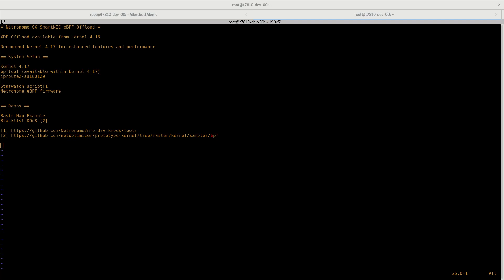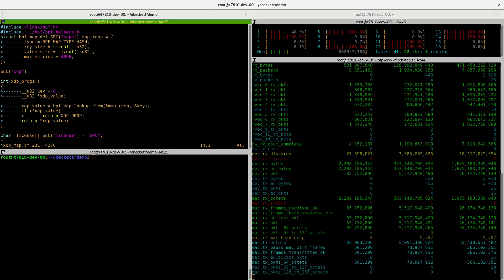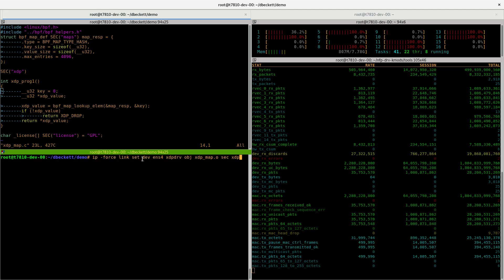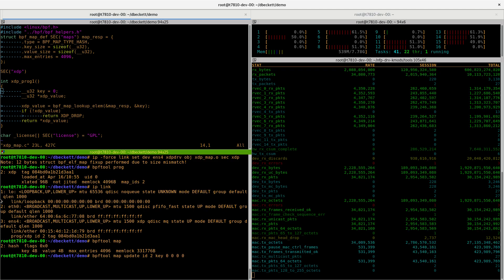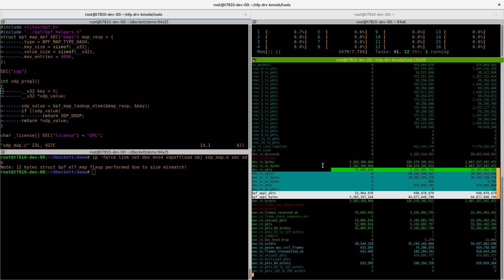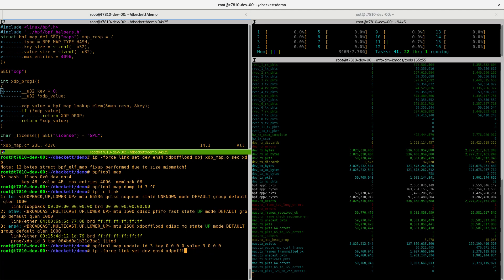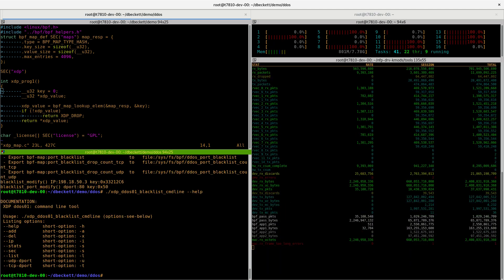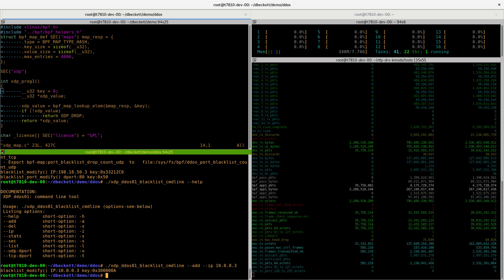Demonstration of eBPF Utilizing Hardware Offload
Netronome is leading the movement into eBPF offload. The video demonstrates how to offload eBPF programs onto the Netronome Agilio SmartNIC.